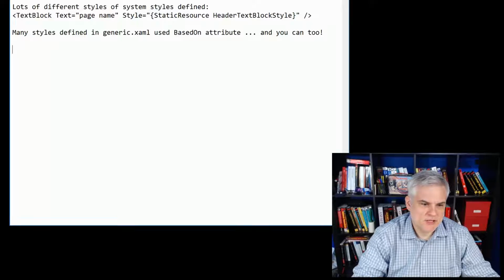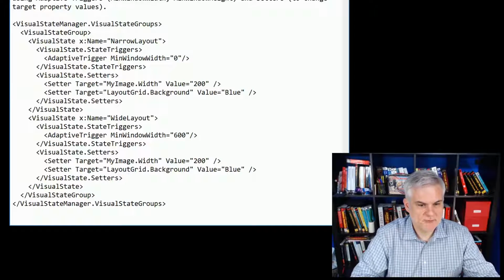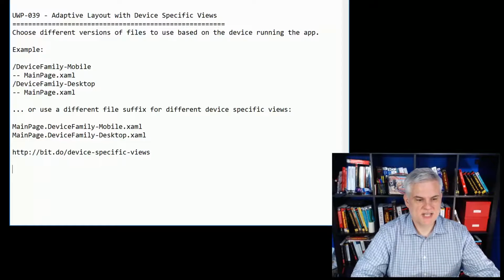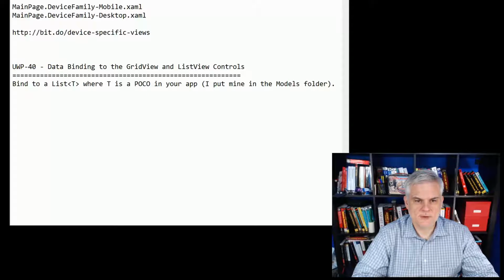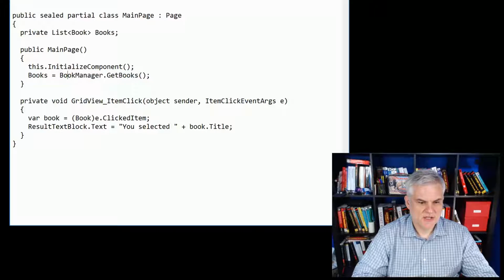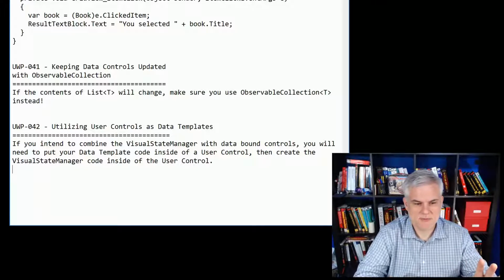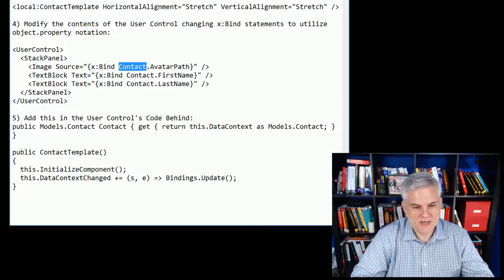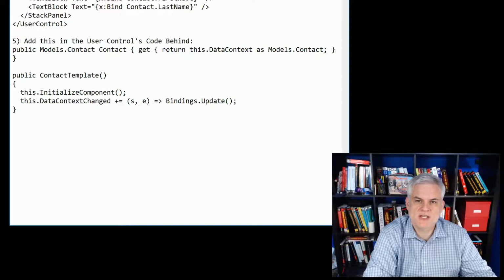UWP-043 - Cheat Sheet Review: Adaptive Layout, Data Binding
Need a quick reminder about what we covered in the previous lessons? Do you remember viewing a video that explained or demonstrated a technique in code, but don't want to re-watch the entire video series to find it again? This cheat sheet review video is for you.